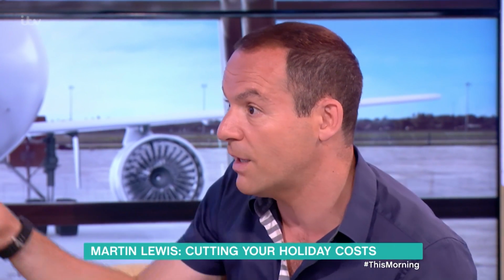Save Money On Holiday Car Hire | This Morning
Whether it be getting the best deals before you go, car insurance, avoiding unwanted fines or knowing which countries require an International driving licence, Martin Lewis is here to help us navigate our way through all we need to know.